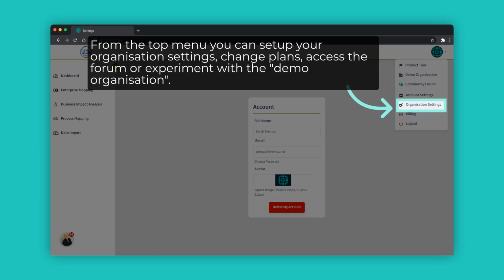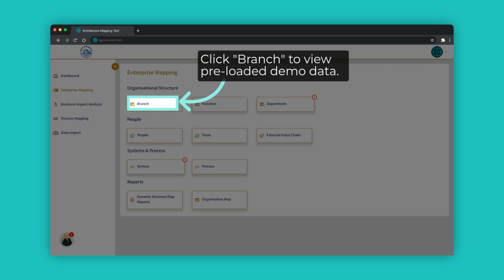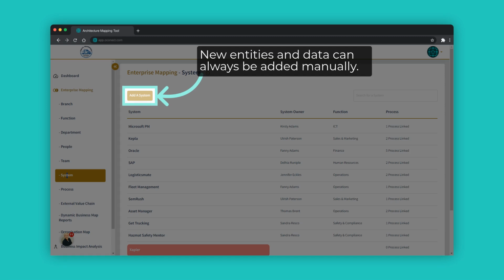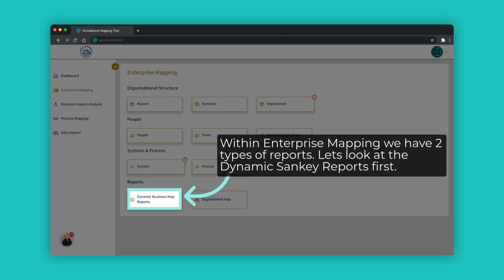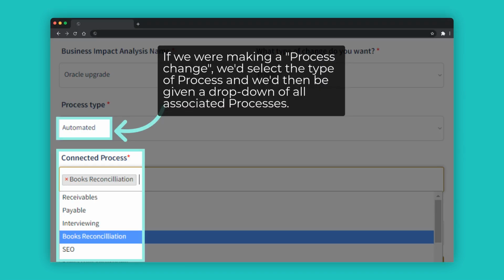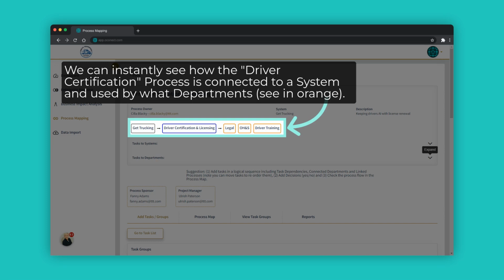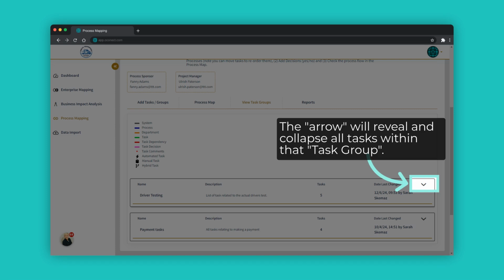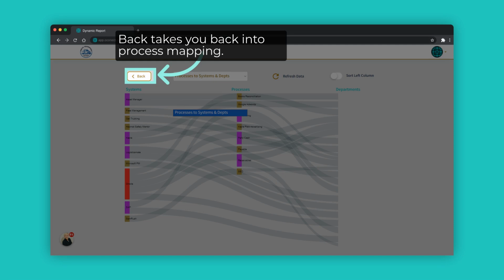OConects Business Enterprise Architecture Overview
Uncover the power of OConect's Business Enterprise Architecture! This video dives into how OConect's data-driven SaaS platform helps organizations gain 360° visibility, streamline operations, and drive successful business transformation.

Learn how to:

• Identify inefficiencies and optimize processes
• Align teams and stakeholders with a single source of truth
• Accelerate enterprise mapping with AI and real-time insights
• Make faster, more informed decisions for impactful change
• Discover the future of enterprise architecture with OConect.